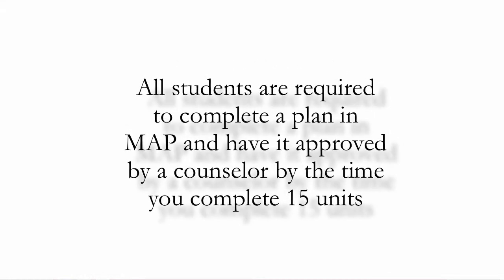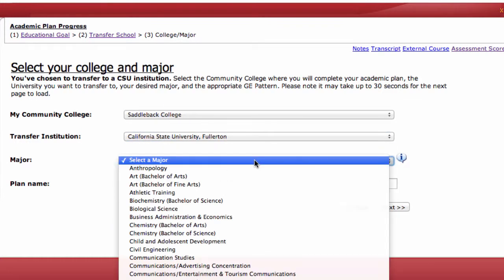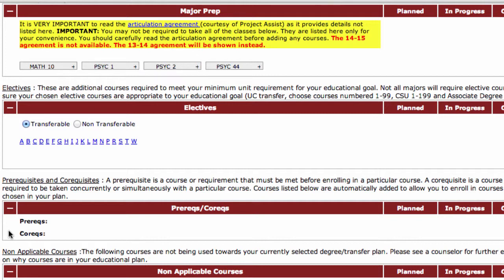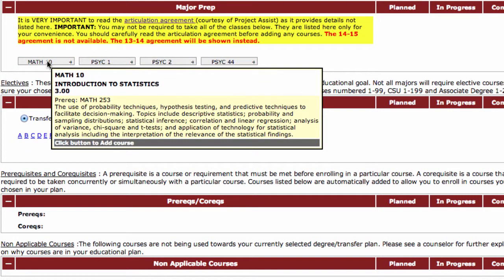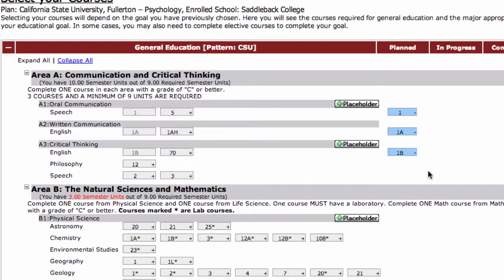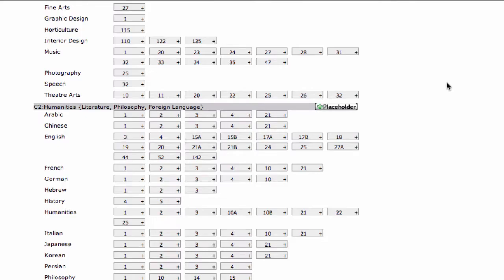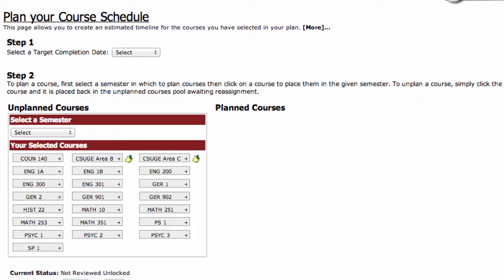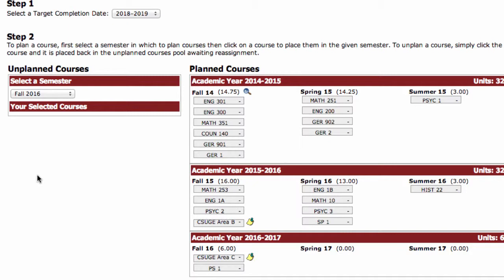MAP Tutorial for Cal State transfer